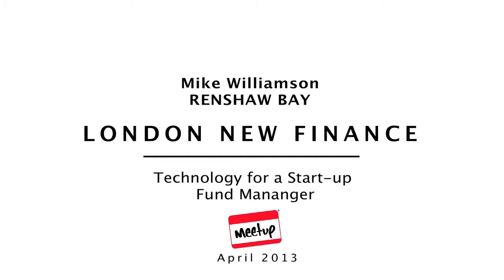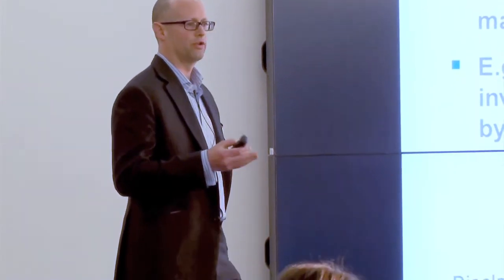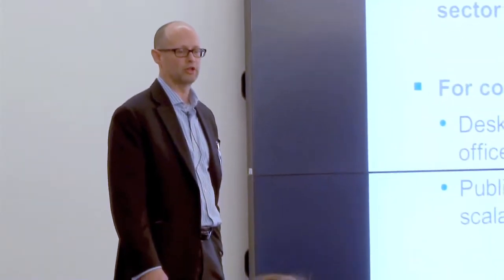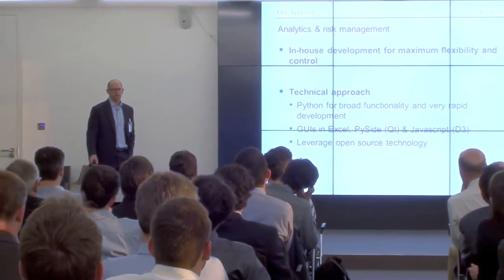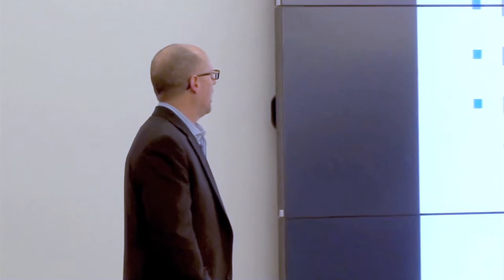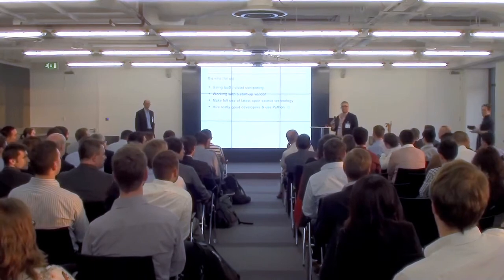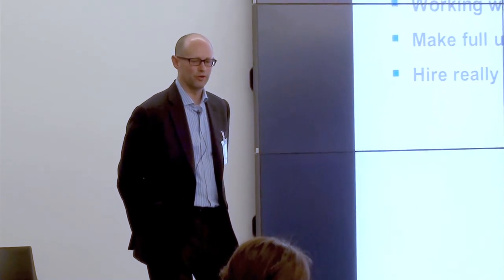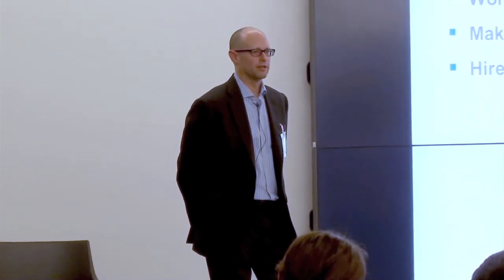Mike Williamson, CTO of Renshaw Bay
Mike Williamson, CTO of Renshaw Bay, setting up Hedge Fund Technology from scratch using the latest developments